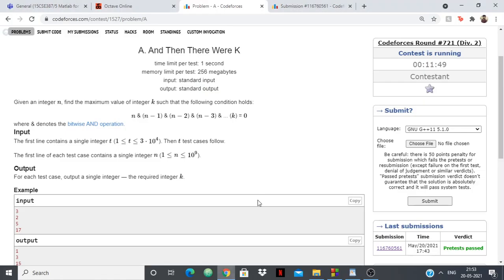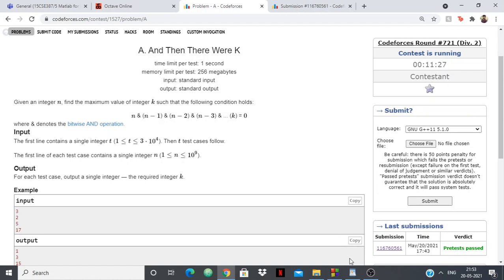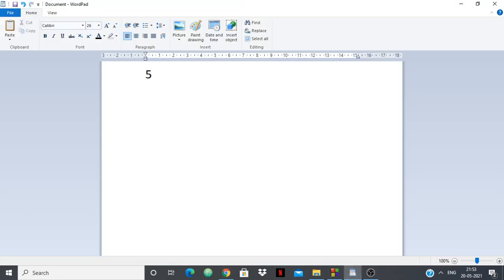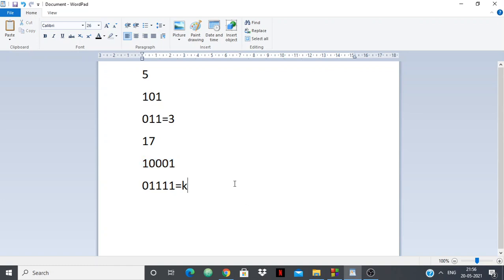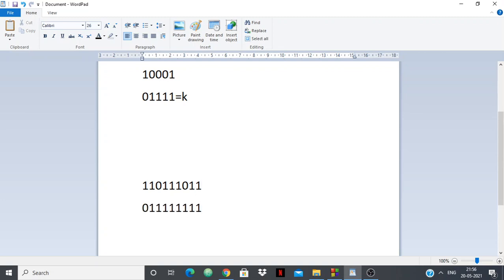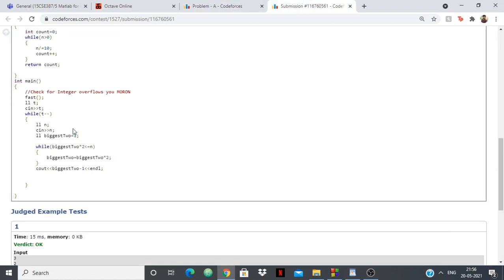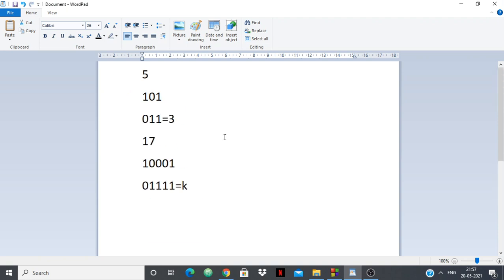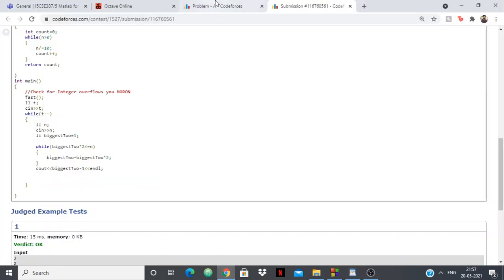Codeforces Round #721 Div2 A And Then There Were K